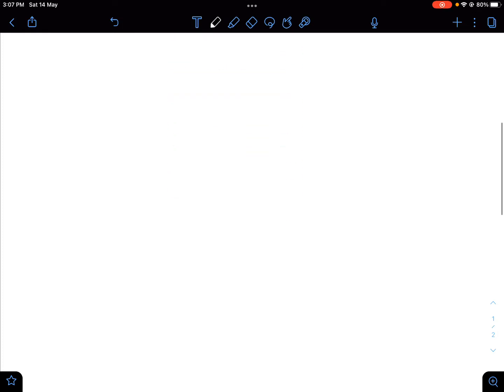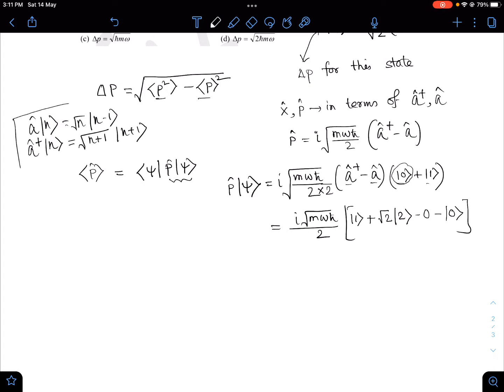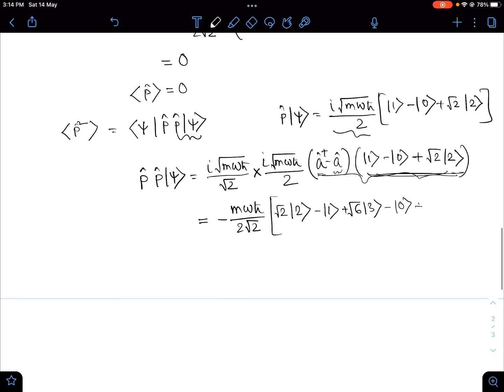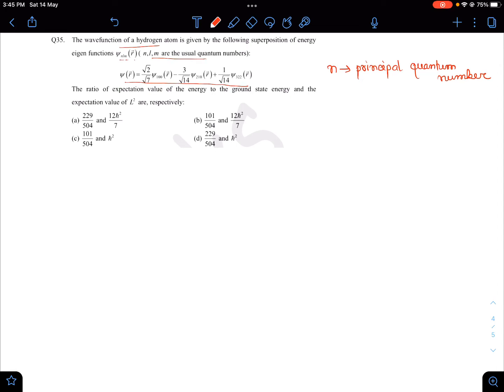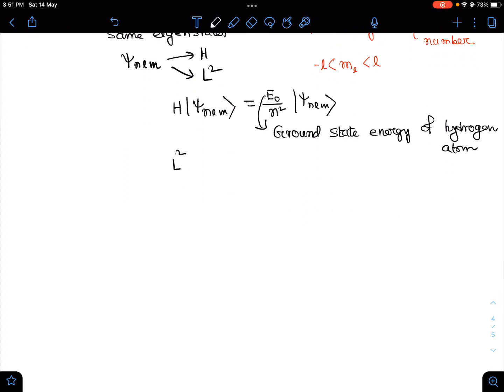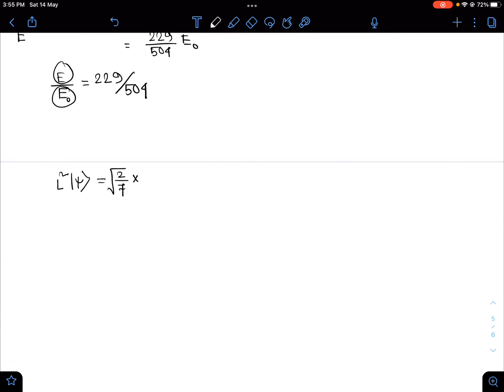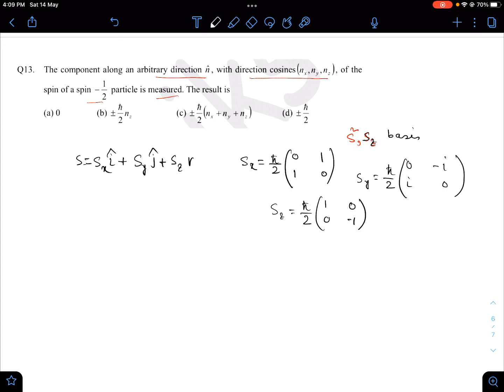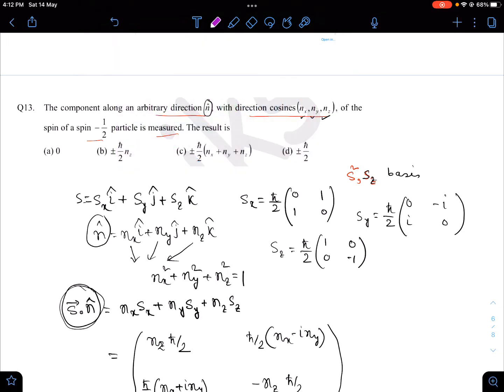Problem solving session on Quantum Physics-L07